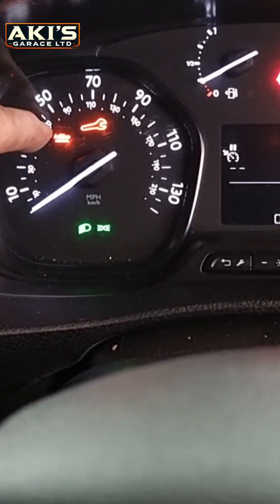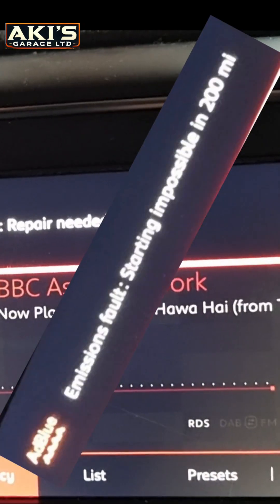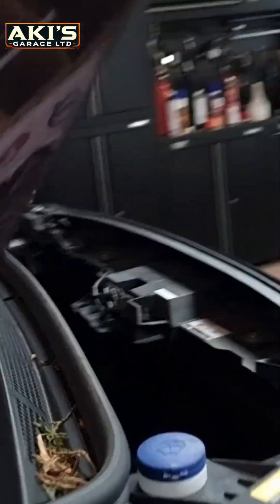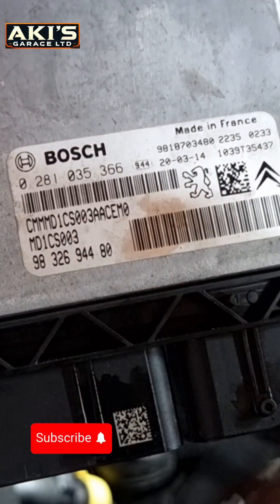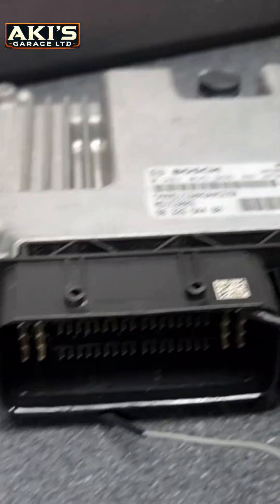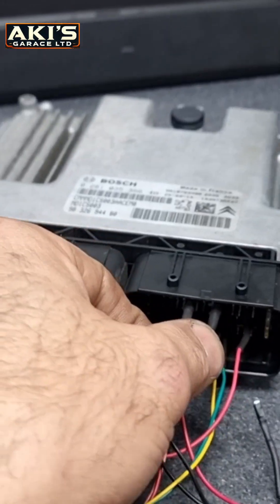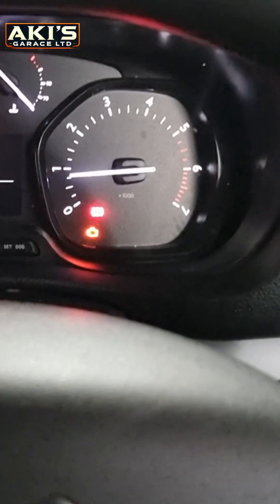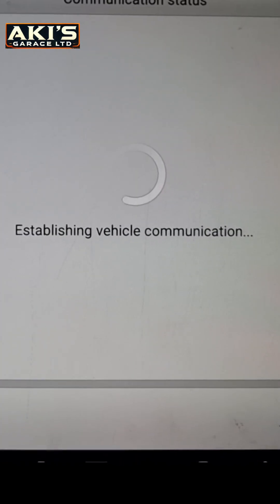Citroen / Peugeot / Vauxhall ❌ Fault Code P2048 fixed!AdBlue Delete on BOSCH MD1CS003 (0281037198)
🎥 Short Caption

Citroen / Peugeot / Vauxhall ❌ Fault Code P2048 fixed!
AdBlue Delete on BOSCH MD1CS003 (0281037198) ECU 🔧🚗
No more limp mode ✅

📌 Pinned Comment

P2048 AdBlue fault fixed with ECU programming 🔧
Works on Citroen Dispatch, Peugeot Expert & Vauxhall Vivaro (MD1CS003 ECU).